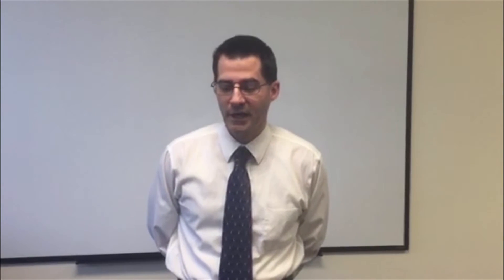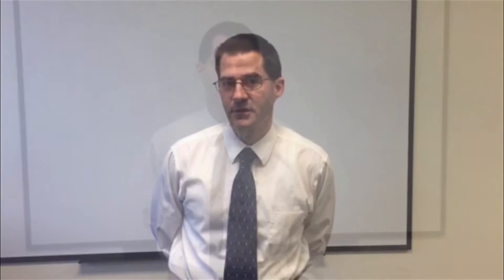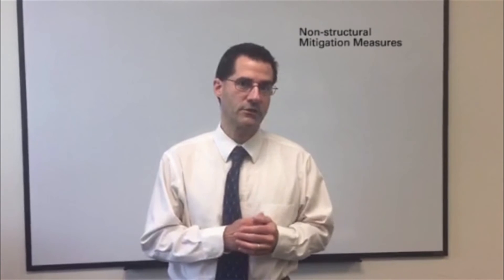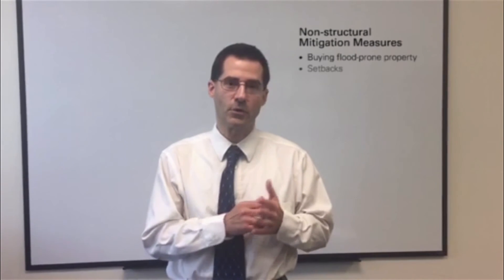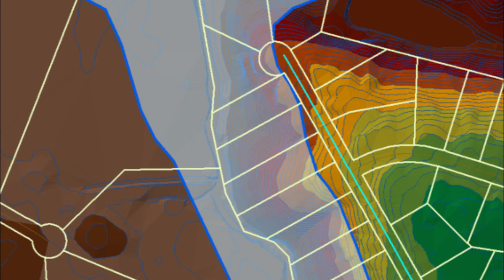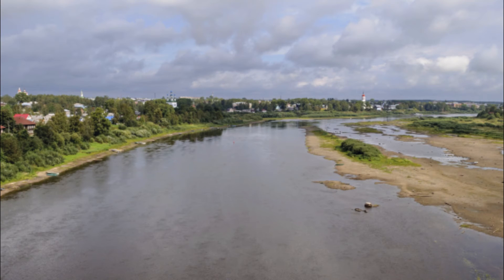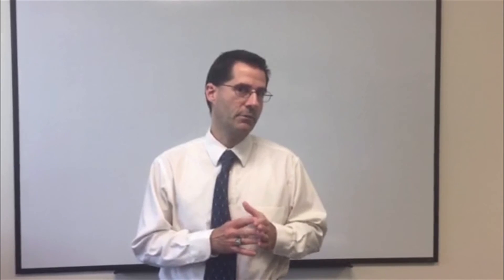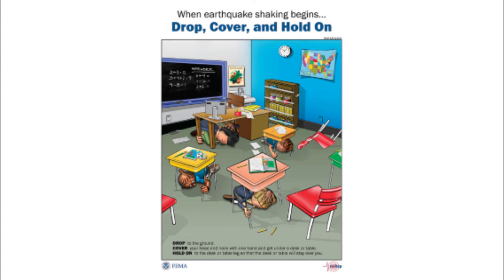What is Hazard Mitigation?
Senior Associate John Squerciati explains hazard mitigation in less than 90 seconds.

Transcript: Hi, I'm John Squerciati. I'm with the Coastal Resilience branch of Dewberry in Fairfax, Virginia.

Today I would like to talk about, "What is Hazard Mitigation?" Very simply put, hazard mitigation are measures or actions that we take to reduce or eliminate the threat of disasters, hurting people, or causing damage to their property. These types of hazards can include, floods, earthquakes, hurricanes, or even wild fire.

There are two basic types mitigation measures. There are structural mitigation measures, like we see here. Those can be anything we do that we construct to protect homes or businesses. This could be from putting a flood wall around a hospital, elevating a building to protect it from flooding, or putting braces on a building to protect it, and reduce damages during an earthquake event.

On the other side, we also have non-structural mitigation, like we see here. These are things that don't involve building, but still provide protection. This could be things like, acquiring flood prone properties, so that nobody builds there, and keeps anybody from getting hurt in a flood, having set backs, to reduce the level of development in a floodplain, or it could even be public outreach campaigns. Things like, "Drop, Cover, and Hold", in an earthquake, or "Turn Around, Don't Drown", during a flood.

That explains what hazard mitigation is all about. On behalf of Dewberry Explains, I hope you enjoyed this session.